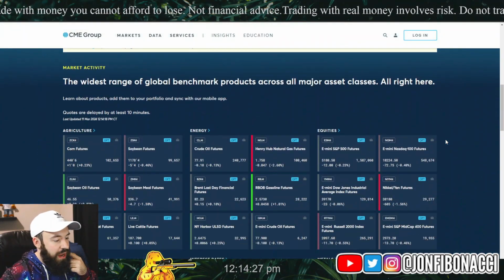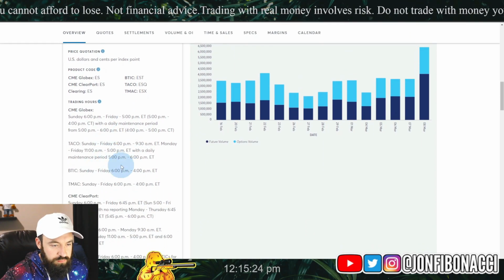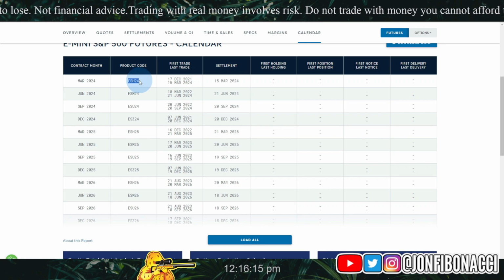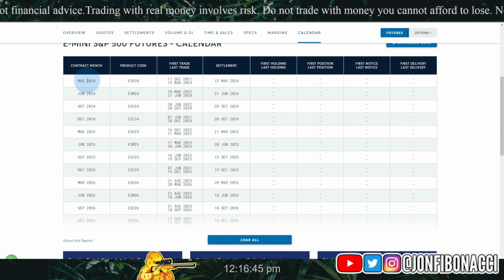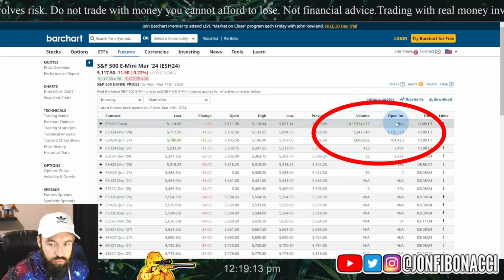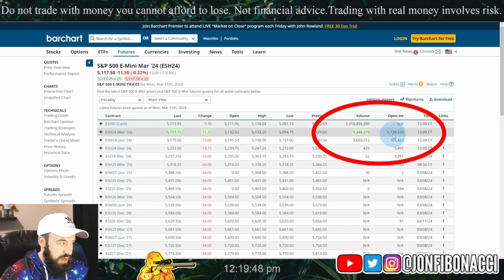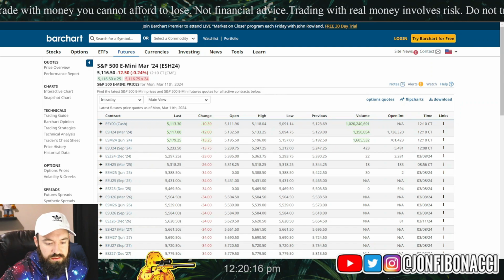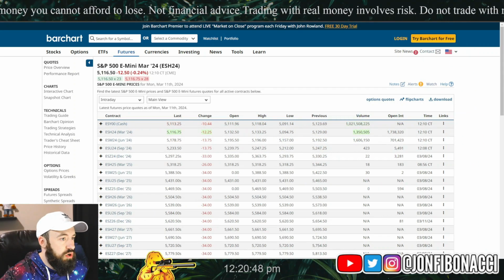CME Group and Futures Expiries | When to Change Contracts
If you want to learn more about trading, watch this video!

📈 Sign up for the Liquid Trader or Purchase a Liquid Trader challenge